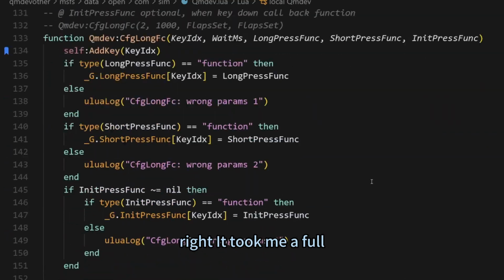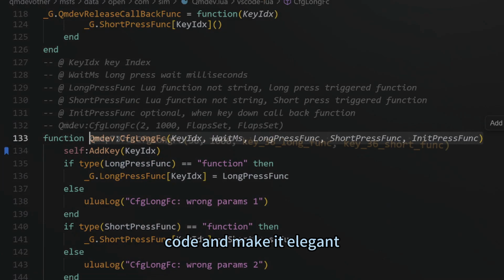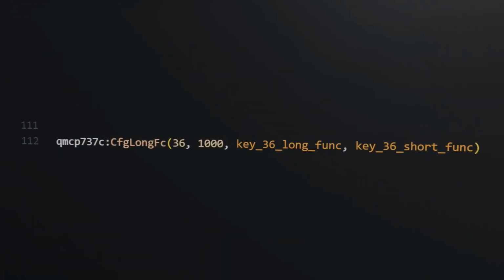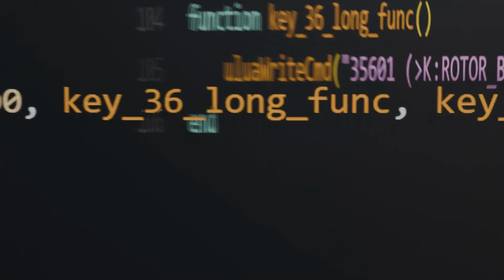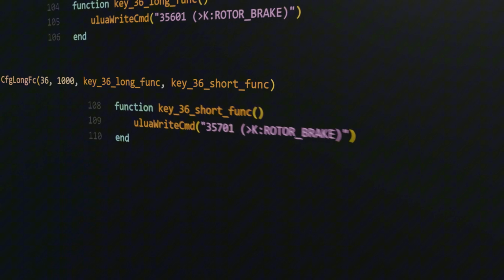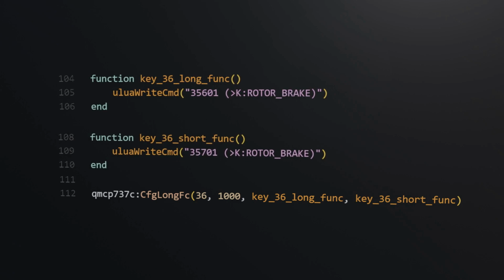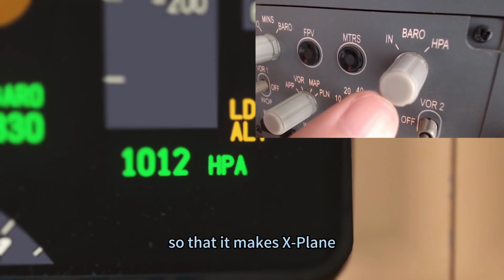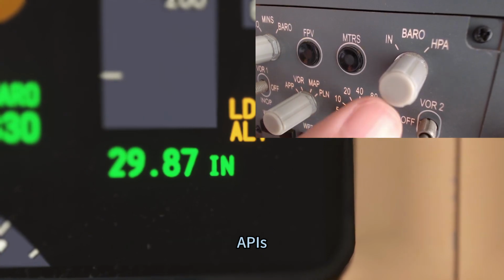Boeing 777 EFIS rotary knob acceleration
PMDG Boeing 777 EFIS rotary knob acceleration, for flight simulation hardware integration